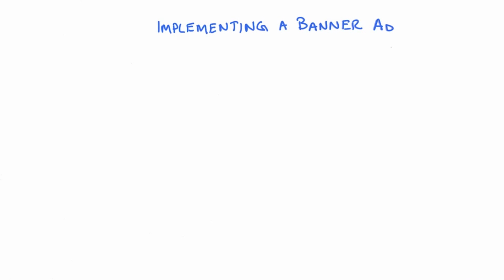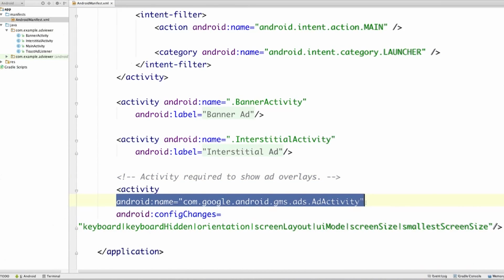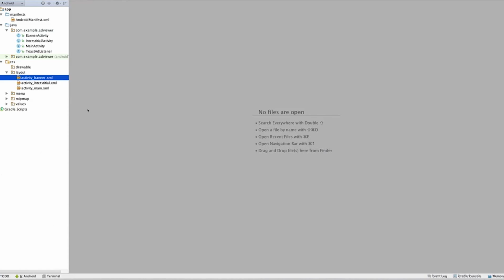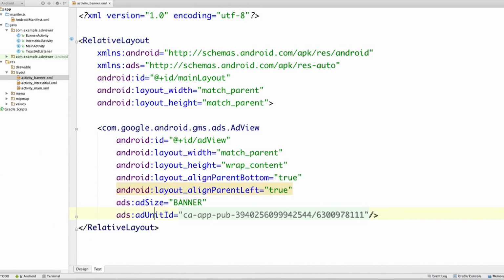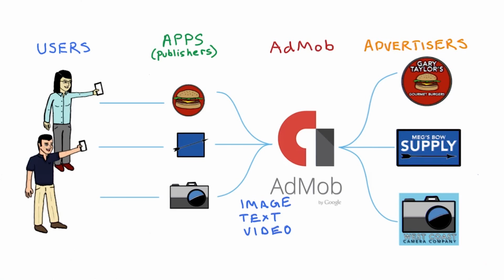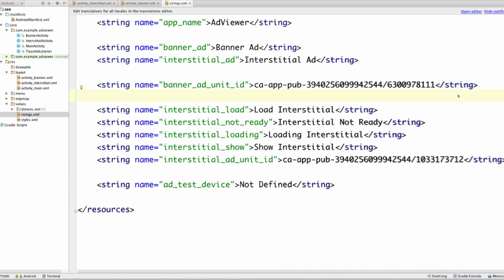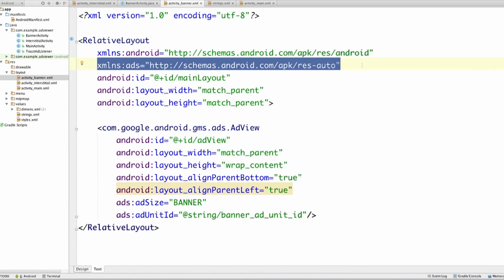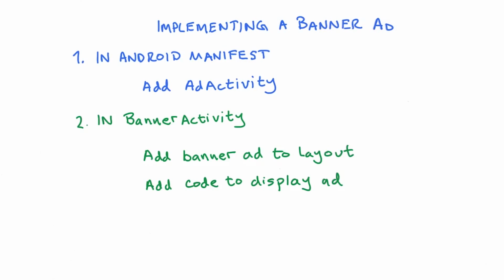14 - Implementing a Banner Ad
Google Play Services: AdMob
Monetize Your App by Displaying Ads